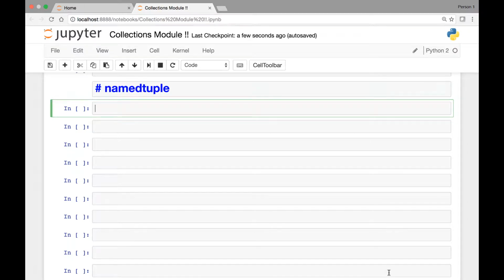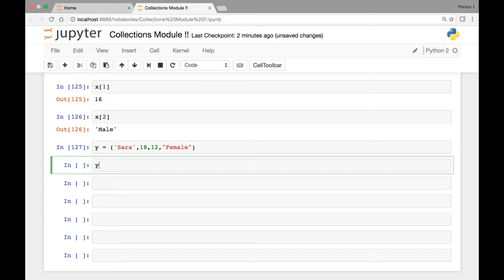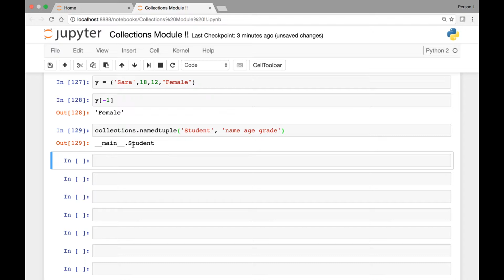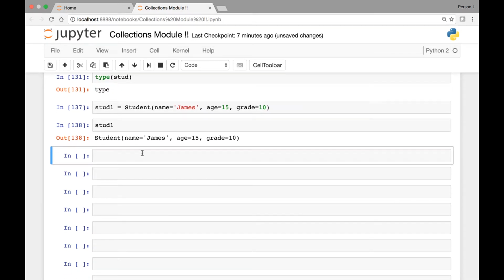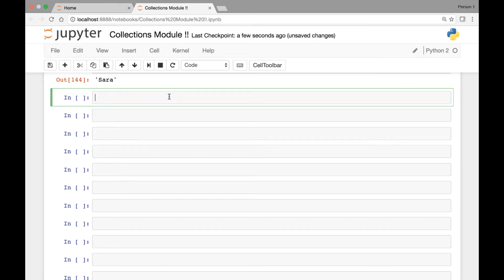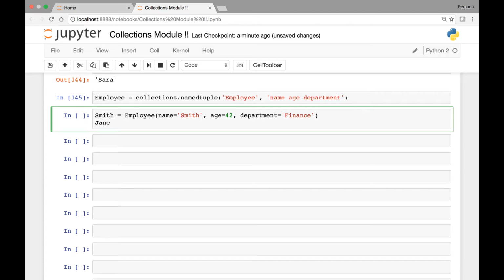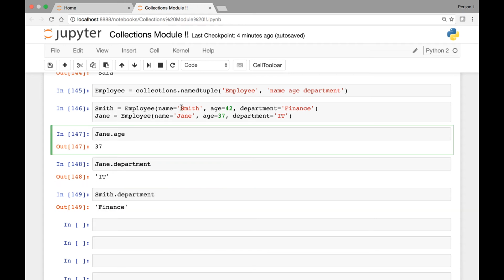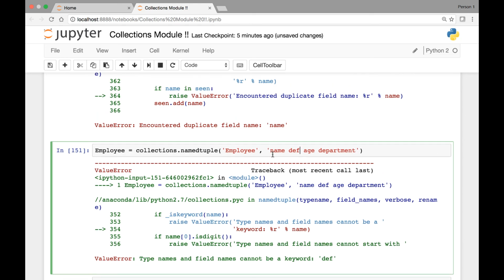Collections Module - Namedtuple